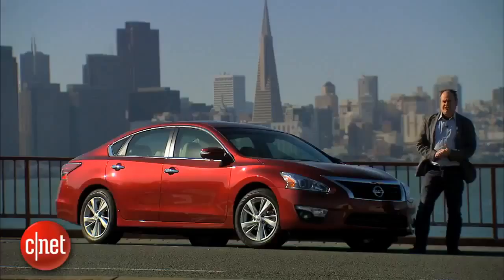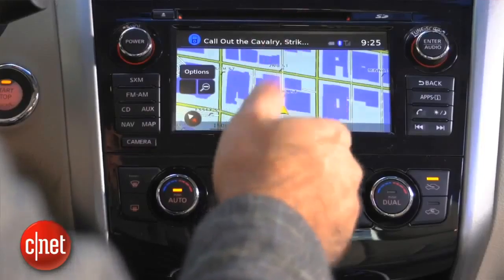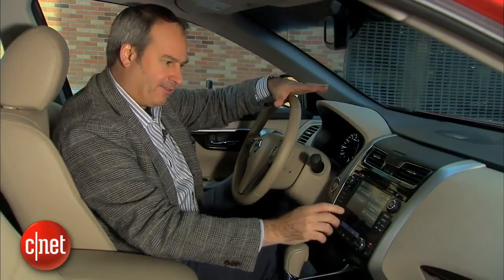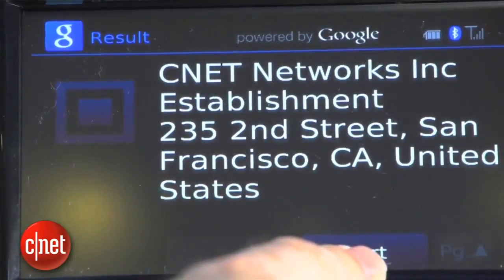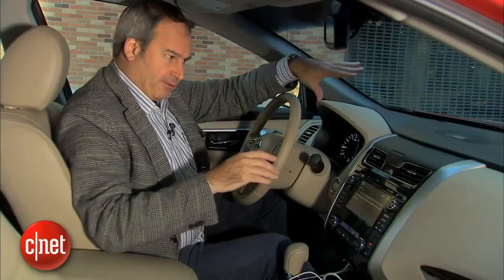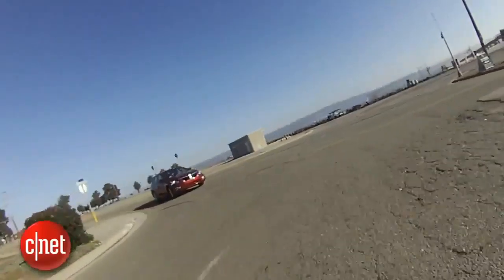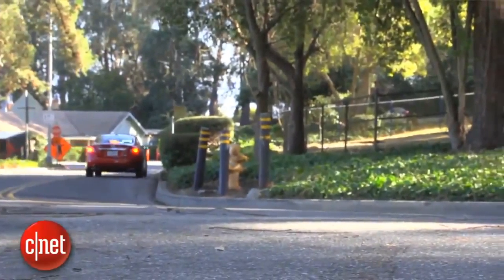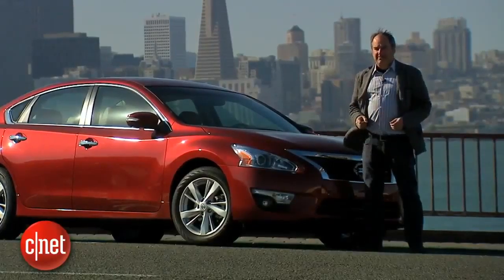2014 Nissan Altima 2